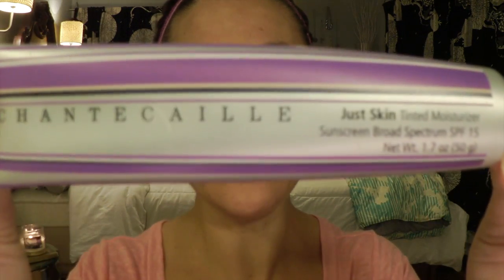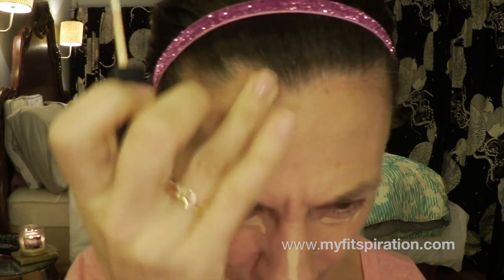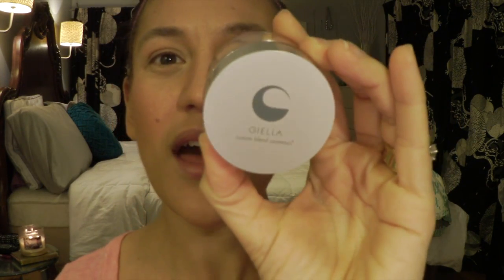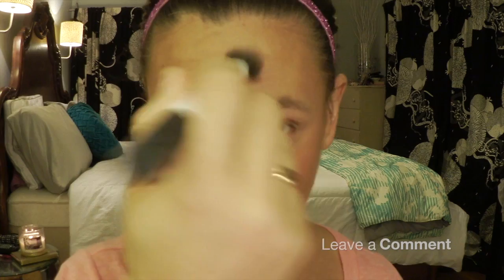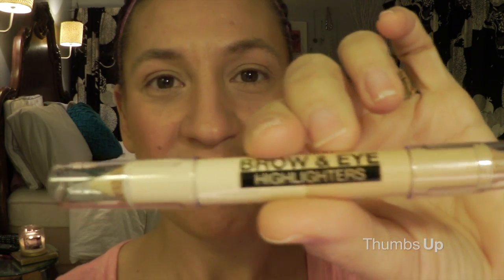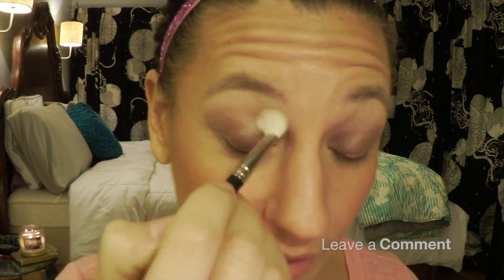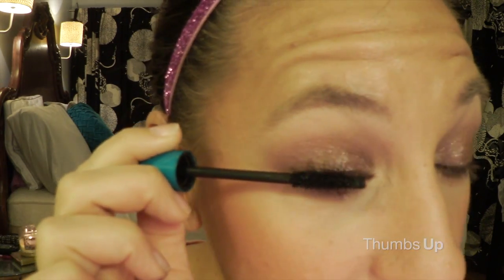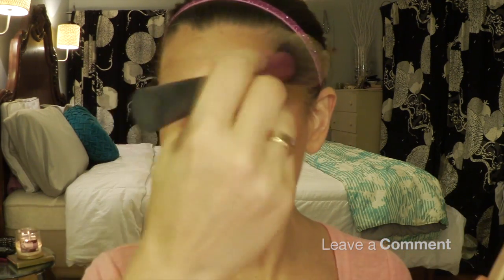Makeup Tutorial - Everyday Go-To Look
**Products**
Face:
Chantecaille "Just Skin" in color Glow

MAC Pro Longwear Bronzer Powder in "Nude on Board" - sorry, I thought this was now part of their permanent collection...it's not available anymore!  Use any contouring product that you own! :P

Giella Custom Blend Cosmetics highlighting powder in "Eye M Glam"

Eyes:

Trish McEvoy 24hr shadow and liner for eyes in "Smoky Quartz"

Christian Dior Smoothing Plumping Lip Balm in Creme De Rose